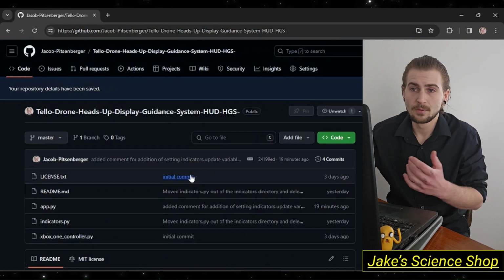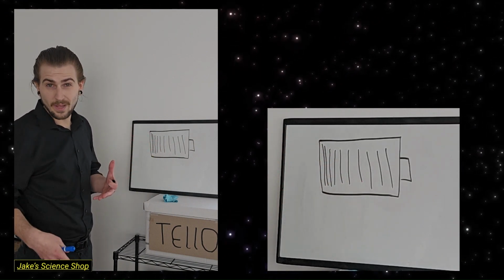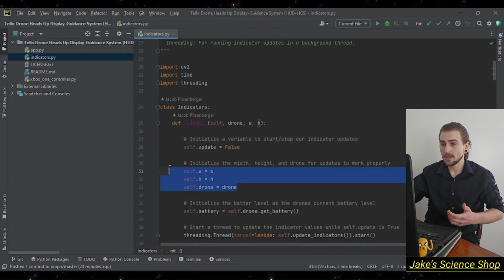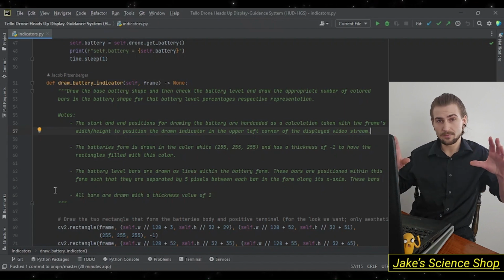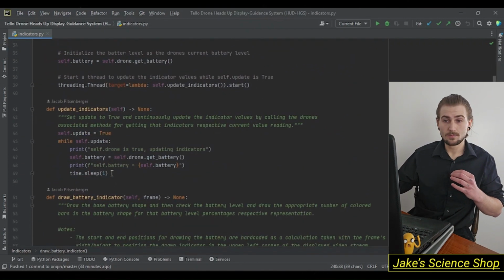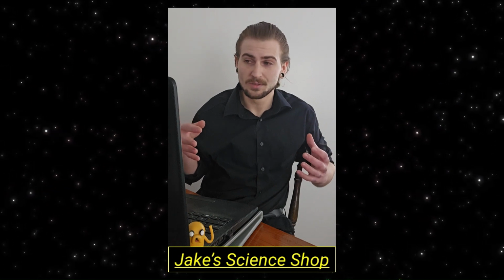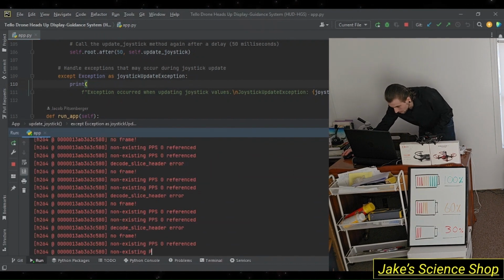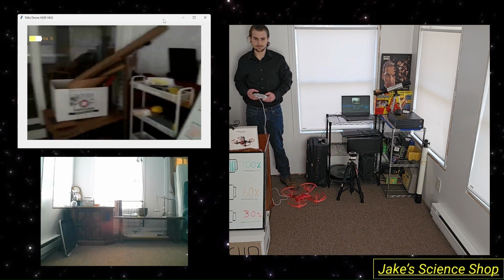🔋Custom Drone Battery Level Indicator: Python HUD Programming | Design & Development Tutorial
💡Embark on a transformative journey into drone programming with our latest tutorial featuring the Tello drones. We're moving beyond the basics to introduce a revolutionary feature for drone enthusiasts: a custom-designed battery level indicator. 🔋

✈️ Say goodbye to simplistic numeric battery displays. Join us in integrating a dynamic, colorful battery icon—akin to those on smartphones and laptops—into your drone's HUD using Python.

🚁 Previously, we covered the basics of displaying the Tello drone's battery level as plain text. Now, we're taking it up a notch. Through mathematical logic and creative coding, we've developed an indicator that not only updates in real-time but also utilizes color changes to signal critical battery levels, enhancing your flying experience by keeping you informed about your drone's battery status at a glance. 🚨

📌 What's Inside This Tutorial:
00:00 – 00:41 – Introduction
00:42 – 03:00 – GitHub repository mention & overview of current modules
03:01 – 05:21 – Thinking through the logic and design: Breaking the battery level into fractions
05:22 – 07:38 – Thinking through the logic and design: Specifying bar colors
07:39 – 09:20 - Thinking through the logic and design: The final vision to put into code
09:21 – 11:18 – Code walkthrough: Introducing the indicators class
11:19 – 12:12 - Code walkthrough: Using the get_battery() method of the Tello class
12:13 – 14:12 - Code walkthrough: Updating the battery level in real-time with threading
14:13 – 21:08 - Code walkthrough: Drawing the battery indicator as envisioned & final note on the update_indicators() method
21:09 – 24:30 - Code walkthrough: The application module; what was taken from the previous module, what was added/changed, and tying in the gamepad controller for drone control
24:31 – 25:57 - Code walkthrough: A final note on threading in our code
25:58 – 28:19 – Easing threading concerns with some design insights
28:20 – 39:00 – Demo time! A long test of the battery indicator by flying the drone and letting the battery die
39:01 – 41:26 – Acknowledging the crashes and a successful test, final thoughts, and thanks to you all!

✅ Dive into this coding adventure to upgrade your drone's HUD with a custom battery indicator. Whether you're an experienced drone pilot or new to drone programming, this tutorial is designed to enhance your skills and drone experience.